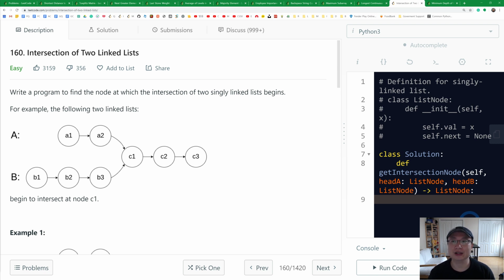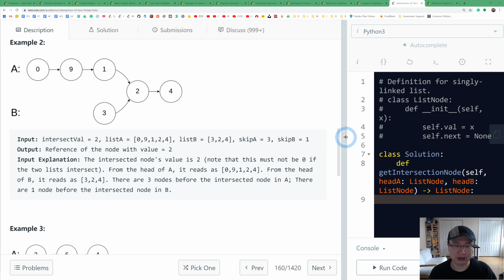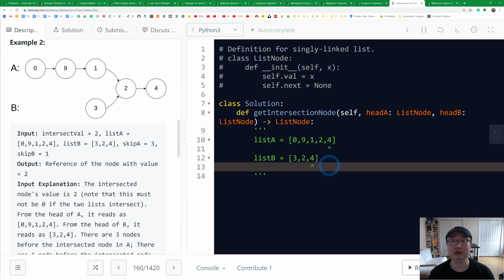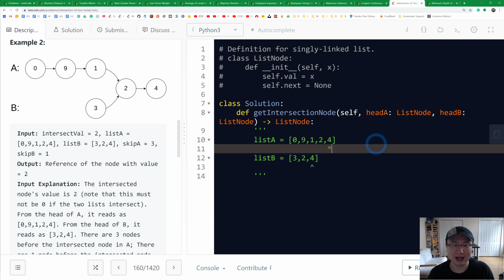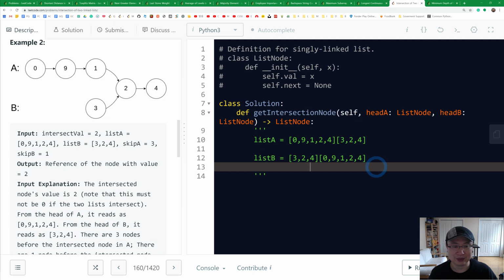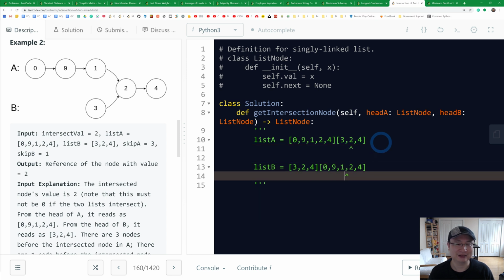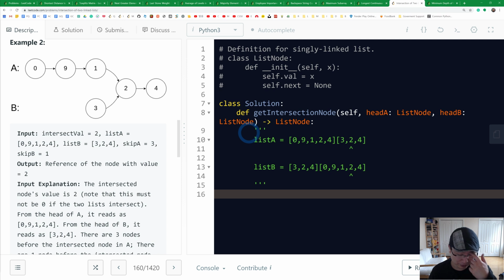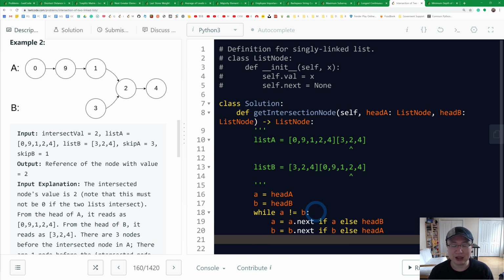160. Intersection of Two Linked Lists - English Version